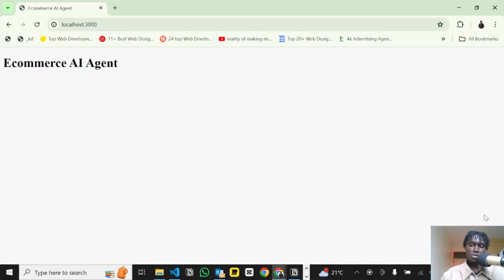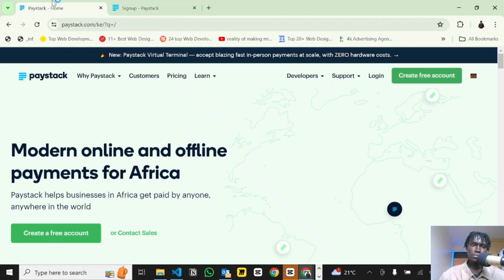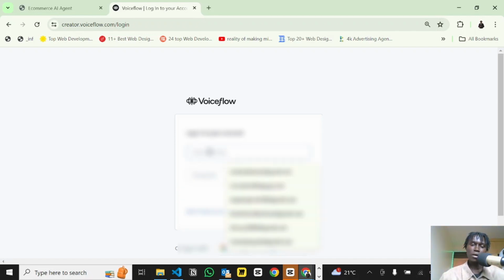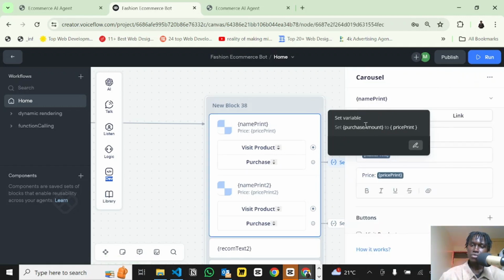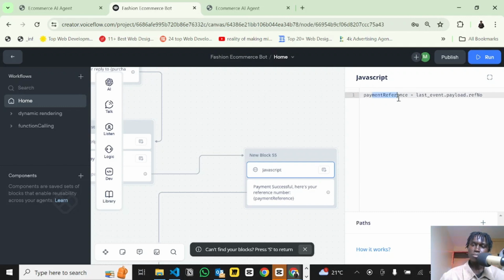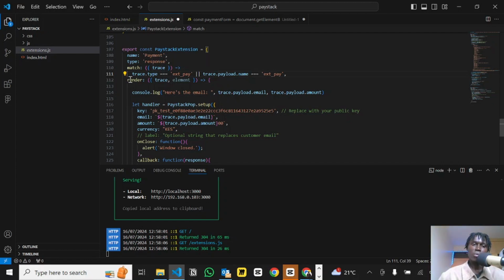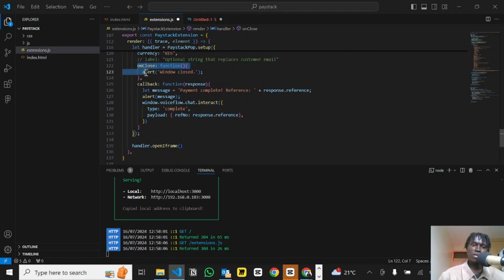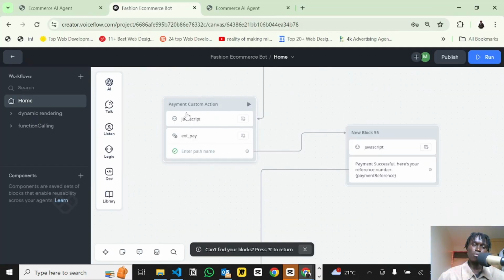How To Integrate Payments Into Your Voiceflow Chatbot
In this video, I detail step by step how you can start accepting payments in your voiceflow chatbot. It's an intuitive way of integrating Paystack payment provider into you chatbots.